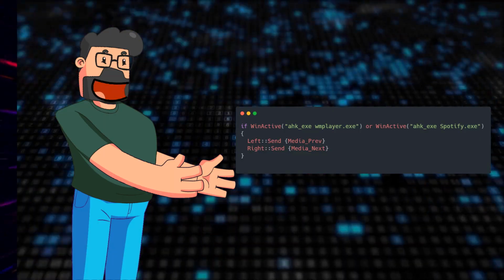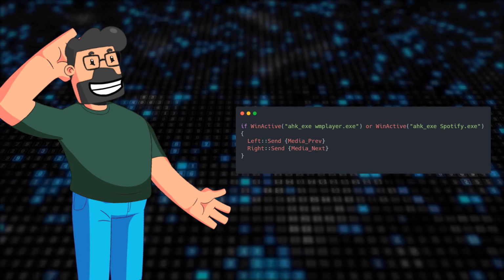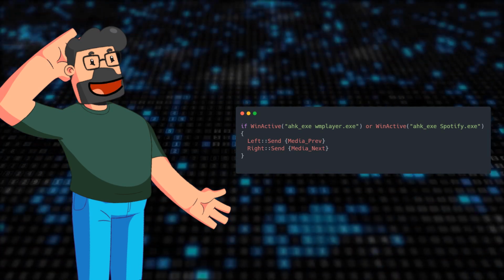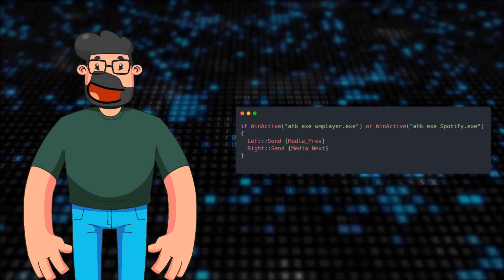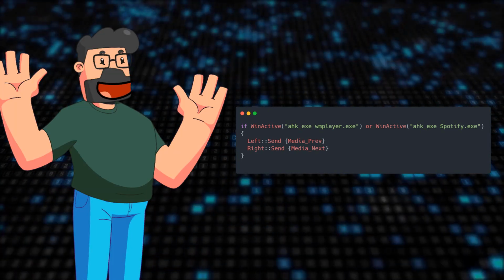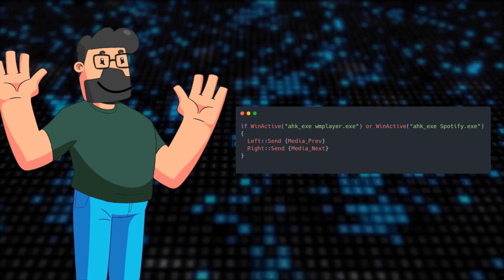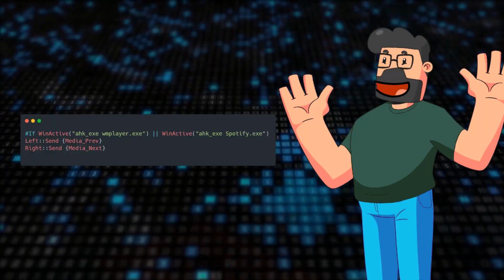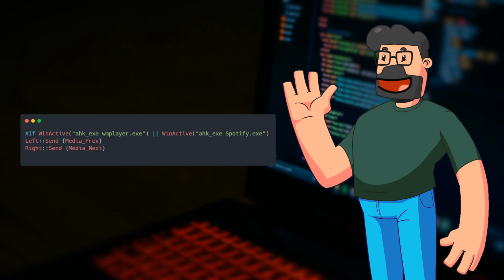Fixing Autohotkey V2 Script for WMP Next/Previous with PowerToys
Today, I am addressing the issue of the Autohotkey V2 Script not working for WMP next/previous via PowerToys. Watch as I fix this problem in no time!

✅ VIDEO INFO:
00:00:00 - Fixing global shortcut for WMP/Spotify.
00:00:26 - Streamlined script: Left arrow = {Media_Prev}, Right arrow = {Media_Next}.
00:00:50 - Conditional hotkeys for specific media apps.

This solution would not have been possible without the contributions of users: Cyman and Destroy666